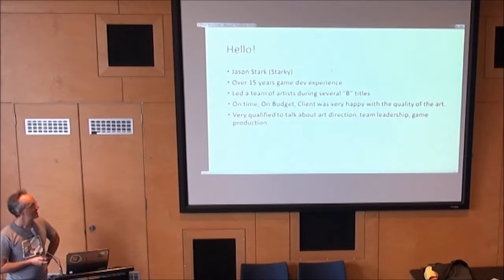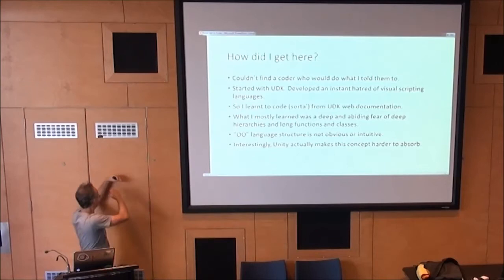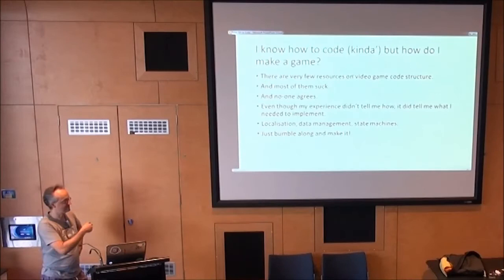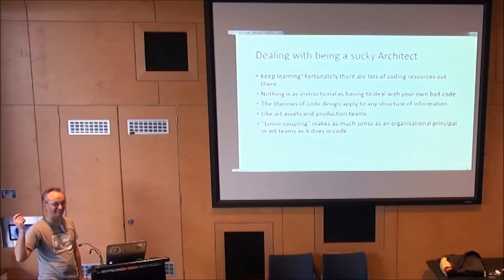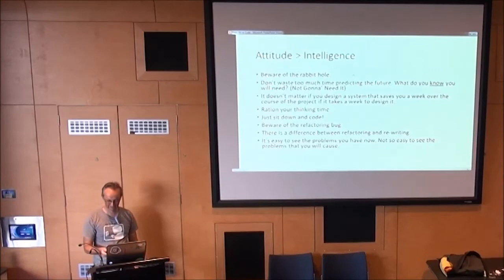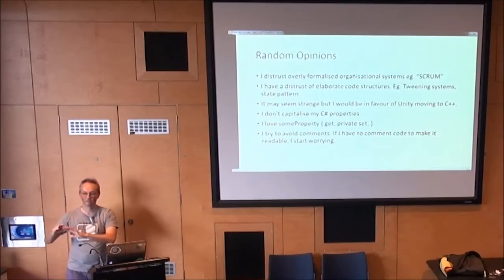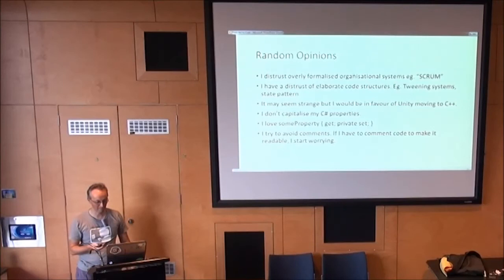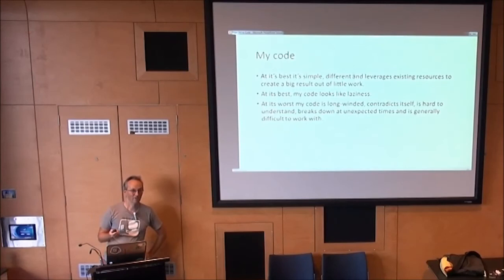Game Technology Brisbane - 09/03/2014 - Jason Stark - From artist to coder